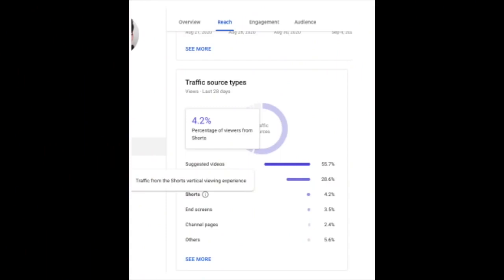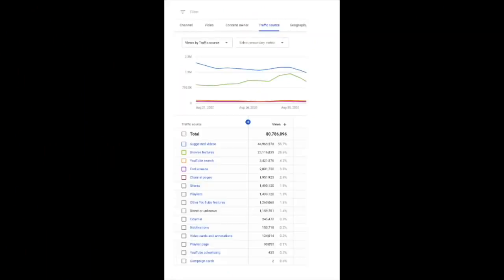YouTube Shorts Traffic in YouTube [Understand Your Analytics]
Creator Insider will be talking about how to understand your Shorts traffic in YouTube Analytics. Creator Insider also explains the Youtube Shorts algorithm and exactly how to go viral with youtube shorts. YouTube shorts is a great strategy of lead generation for scaling any business.

YouTube truly has changed my life, and I hope to share that experience and the tools with you to help you do the same in your life.

I love helping my community and audience out with anything YouTube, and will always make it a priority to get your questions answered.